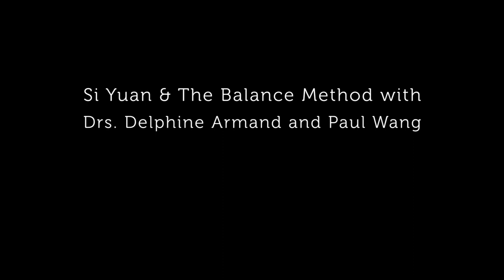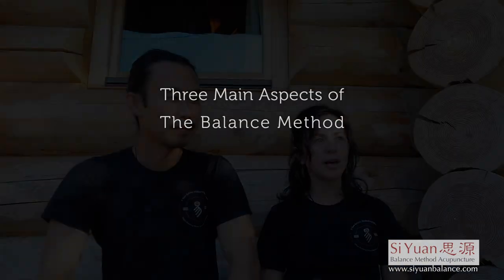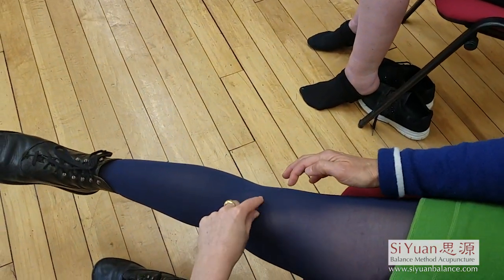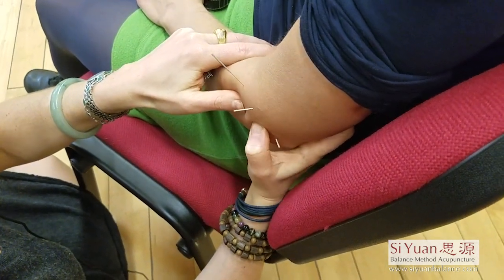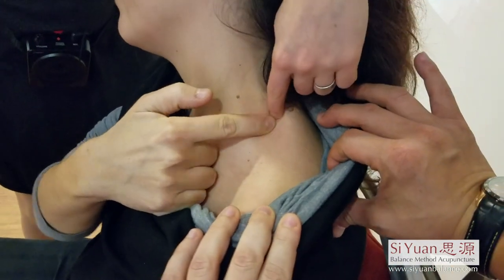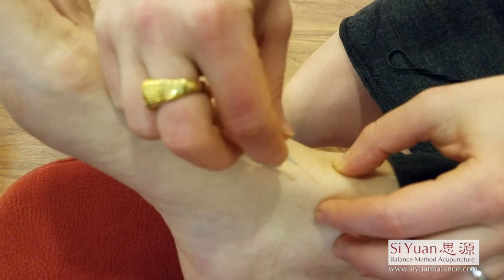The Meaning of Balance Method by Si Yuan – Delphine Armand and Paul Wang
Drs. Delphine Armand and Paul Wang introduce the Si Yuan Balance Method of Acupuncture, explain the benefits to both patients and practitioners, review the lineage and give a sneak peek into the contents of their four-day training workshop.

Developed over decades by Dr. Richard Tehfu Tan, the Balance Method has revolutionized acupuncture. Learn the authentic Balance Method directly from those entrusted by Dr. Tan to pass on his knowledge.

Si Yuan Balance Method will save you time and energy while increasing patient volume. Learn a logical strategy without memorizing a recipe of points. Bring a smile to your patient's face and witness immediate relief for local and internal disorders.